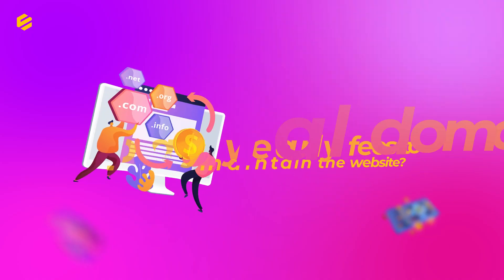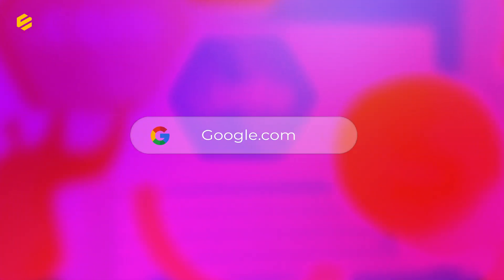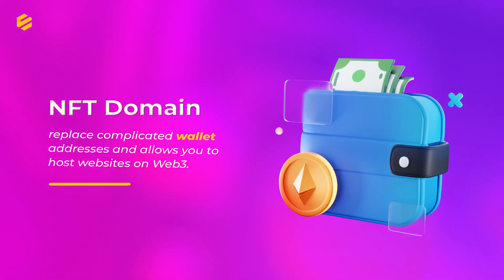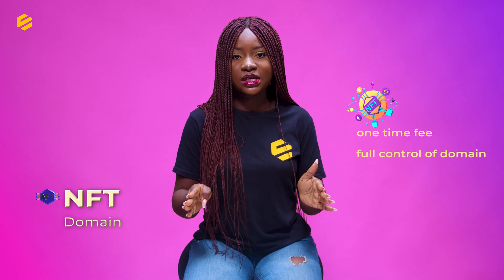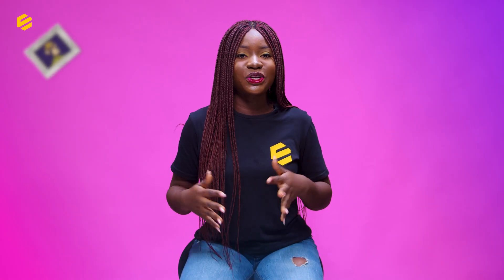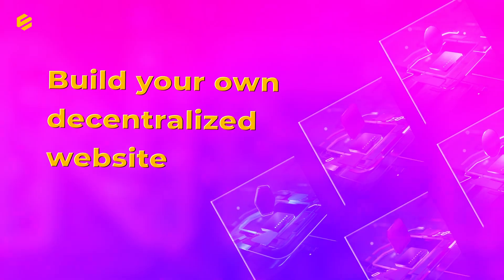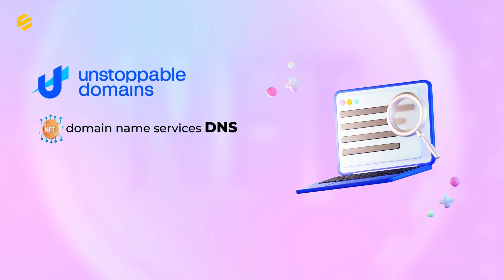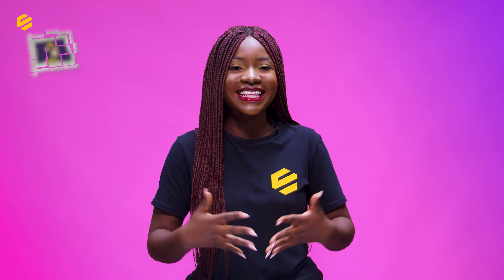How to Make Money from WEB3 Domains | NFT Domains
NFT domains are domains that you buy once and own forever. But should you buy an NFT domain? Here's what you need to know.

Unstoppable Domains.  In this video, I'll walk you through how to use Unstoppable Domains, how to buy a domain and how to set it up to accept crypto payments.